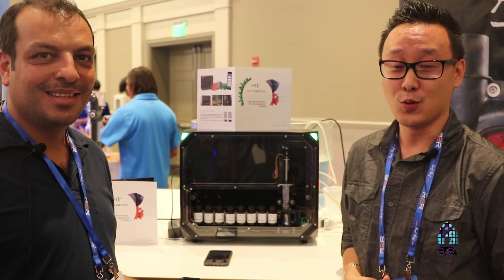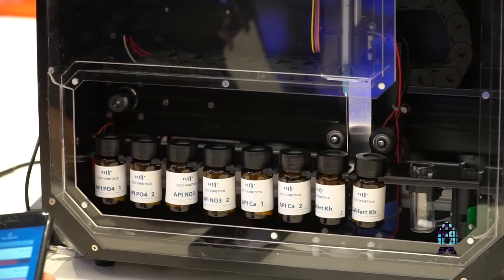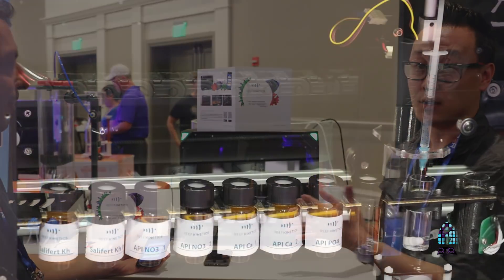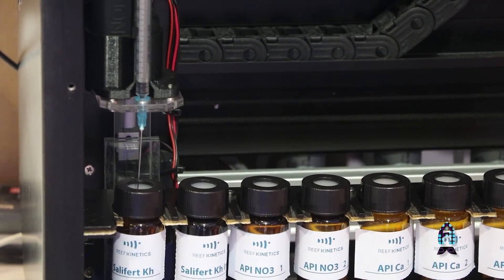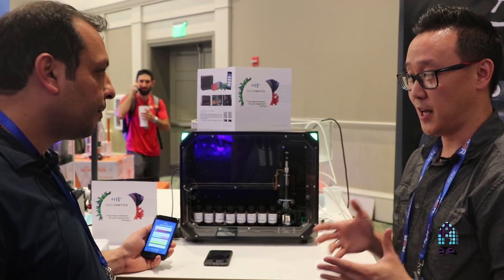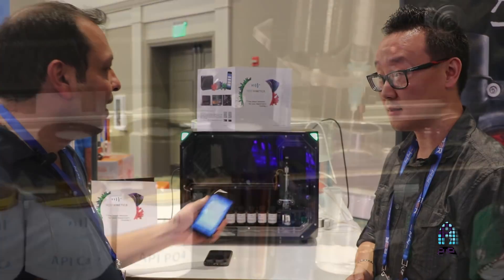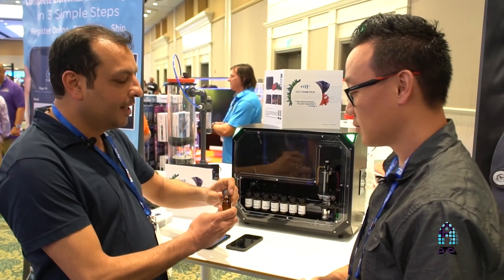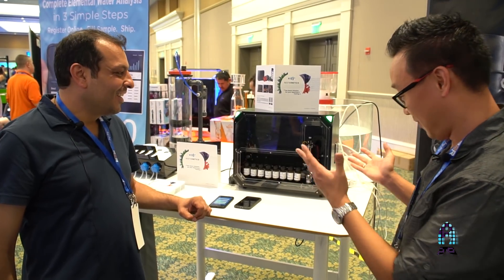Reef A Palooza Orlando 2018 : Reef Kinetics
For this video, we went to the CoralVue booth in Reef A Palooza Orlando to met up with Rabih Krayem of Reef Kinetics to see their unveiling of final release model and launch of their highly anticipated Reef Bot. I have been following their journey since MACNA 2016 and it's very exciting for me personally to see this product finally hitting the US market. Ability to test for 30 different elements with simple swipes of your finger is nothing short of amazing and I can't wait to how it will effect in aquarium automation and more from them in the future.